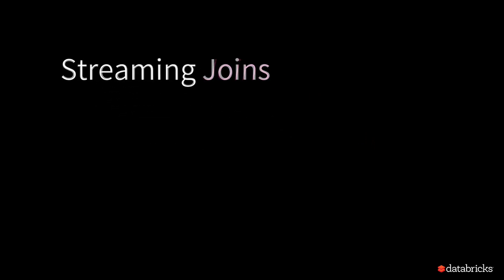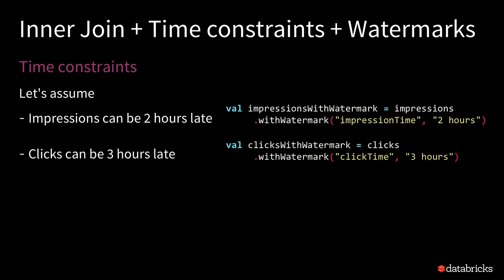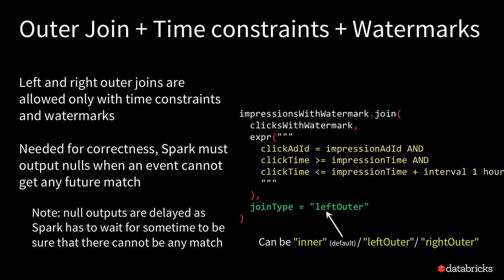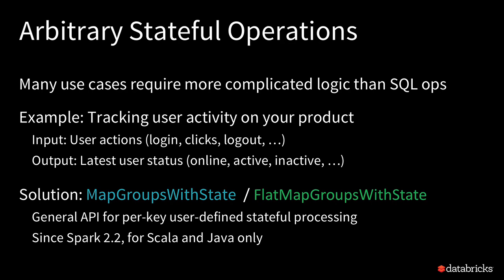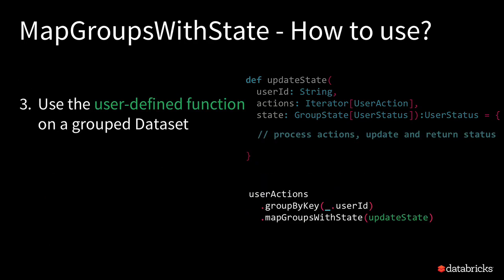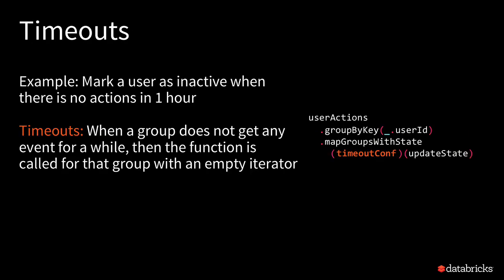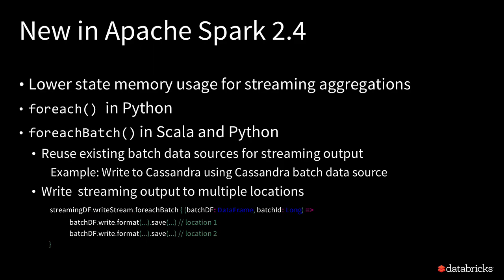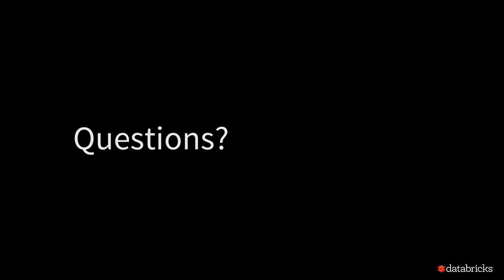Deep Dive into Stateful Stream Processing in Structured Streaming with Tathagata Das Continued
Stateful processing is one of the most challenging aspects of distributed, fault-tolerant stream processing. The DataFrame APIs in Structured Streaming make it easy for the developer to express their stateful logic, either implicitly (streaming aggregations) or explicitly (mapGroupsWithState). However, there are a number of moving parts under the hood which makes all the magic possible. In this talk, I will dive deep into different stateful operations (streaming aggregations, deduplication and joins) and how they work under the hood in the Structured Streaming engine.